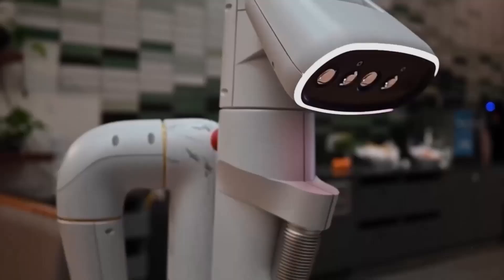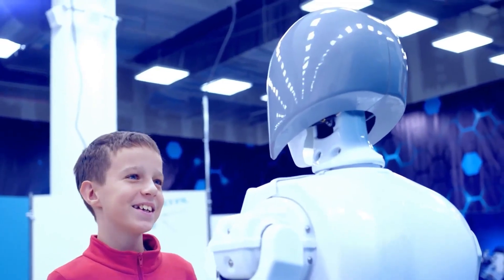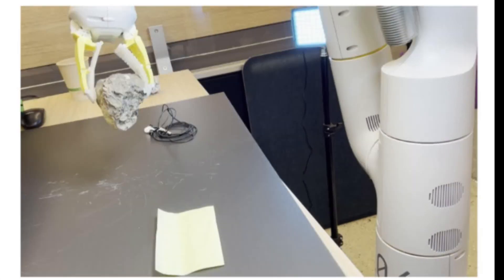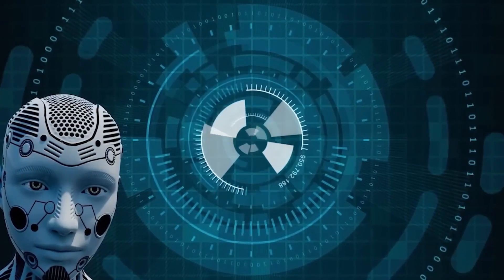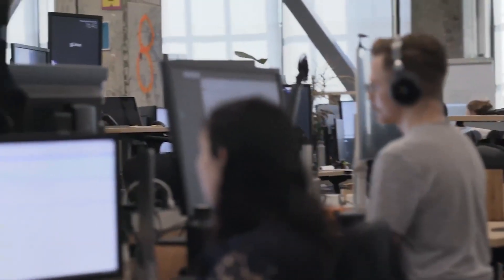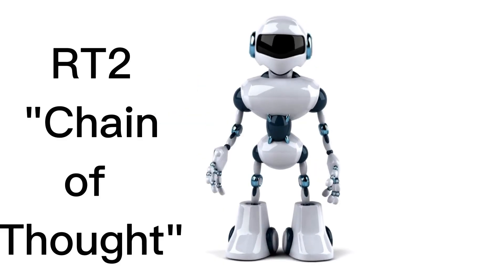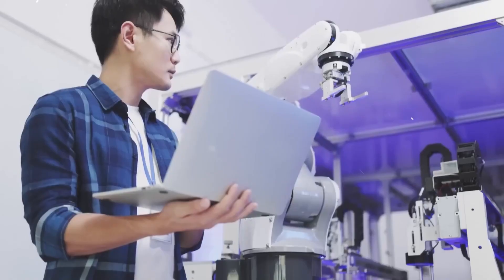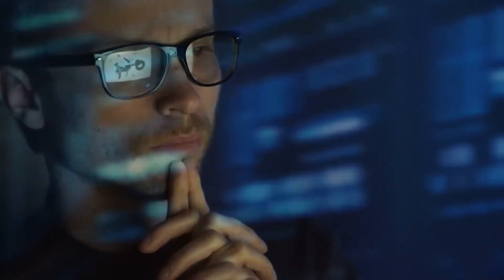RT-2 Unveiled by Google - The New Master of AI Robots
In the fast-paced world of AI, it's easy to get caught up in the buzz surrounding AI chatbots like ChatGPT, Bing Chat, Meta's Llama, and Google Bard. These digital conversationalists have taken center stage lately, captivating our attention with their uncanny language skills. But let's not forget, the AI landscape is vast and diverse, reaching far beyond just chatbots. One corner that has been steadily evolving for years is the realm of robotic hardware – a fusion of intricate technologies striving to either stand in for or support human capabilities.

In today's video we look at RT-2 Unveiled by Google - The New Master of AI Robots

Inspired by Google Unleashes RT-2: The New AI Overlord for Robots!

Inspired by Robots From CHINA are Taking Over The World. China's LARGEST Robot Exhibition - WRC 2022

Inspired by New AI Chatbot - Claude 2 - is Free and Outperforms ChatGPT